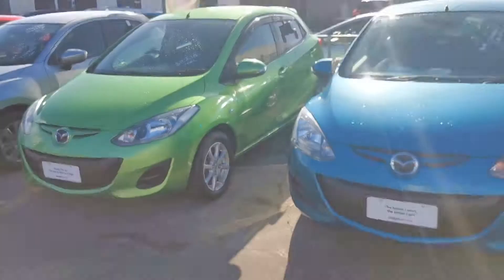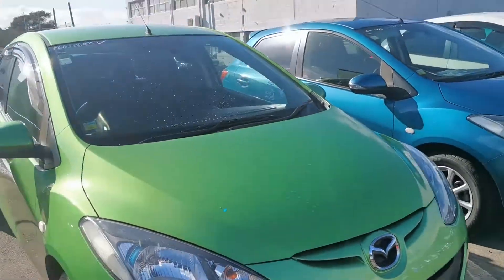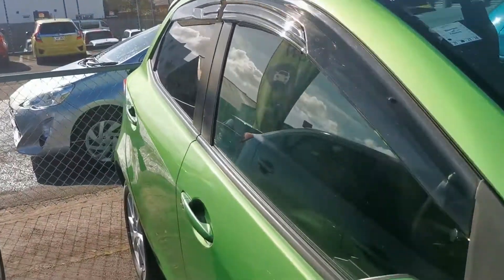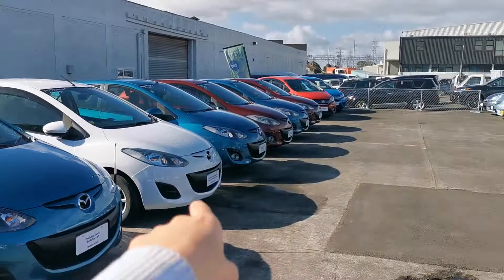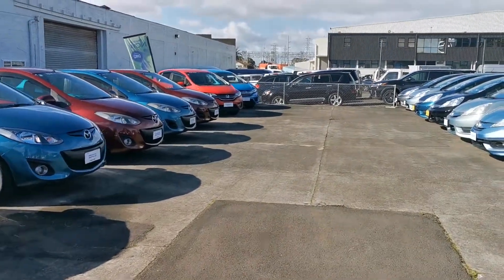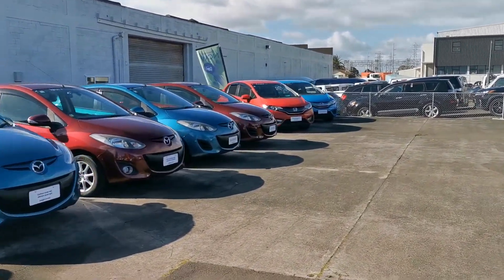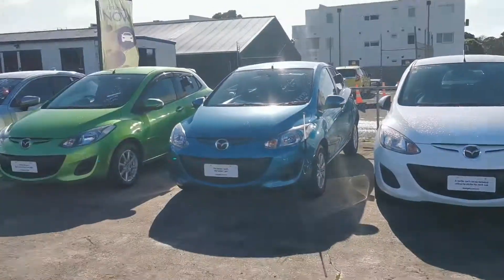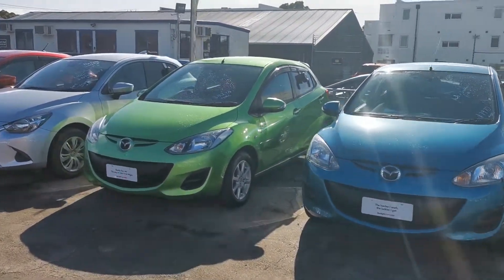The green Demio for Lyn